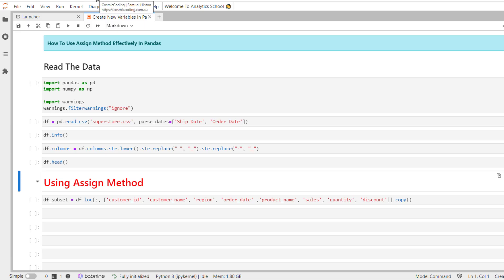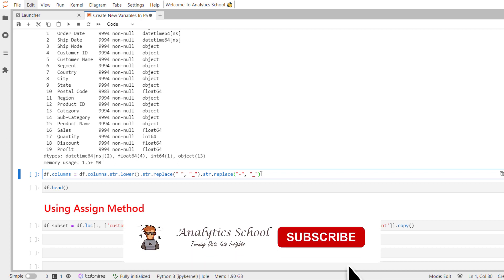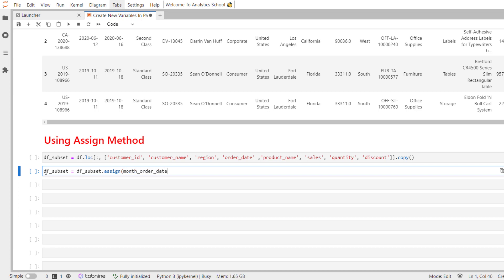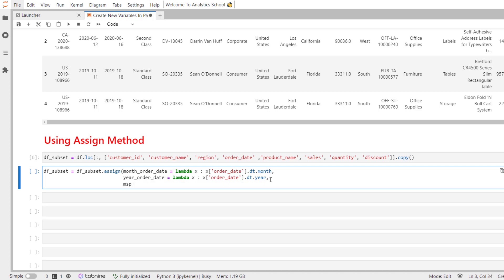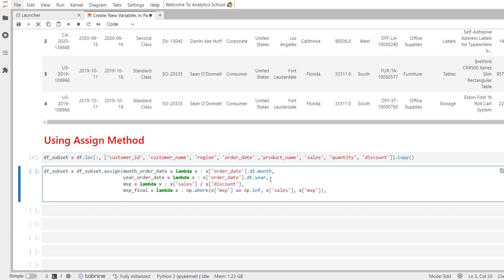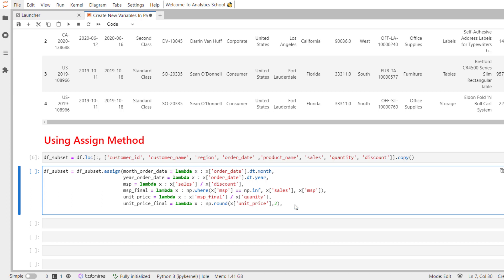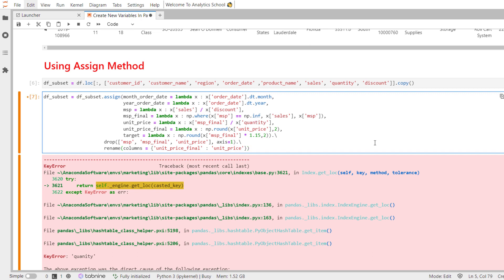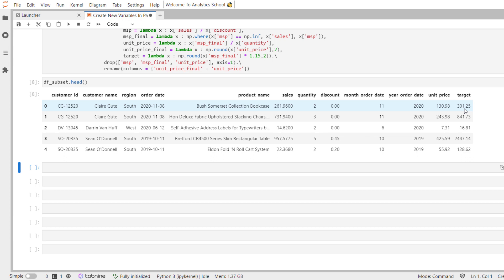Using assign() in Pandas | Clean & Transform Data Like a Pro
In this session of @analyticsschool , we will discuss how to use assign methods in pandas dataframe effectively and learn how to create multiple new columns using assign method. We'll explain the assign method's functions and operation, as well as provide step-by-step usage samples.

The assign method is efficient and versatile during a sequence of multiple operations when used with method chaining. Moreover, it always returns a copy of the data, leaving the original dataframe unchanged.

Chapters:

00:00 - Introduction
00:48 - Reading Superstore Dataset
02:16 - Create Multiple Columns Using Assign Method
10:14 - Summary